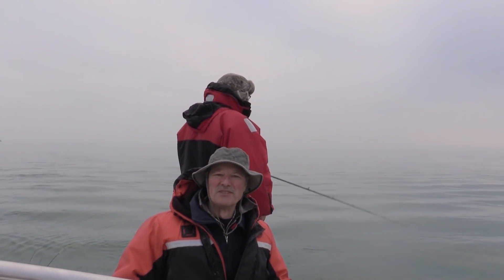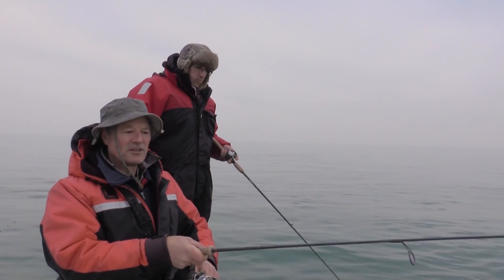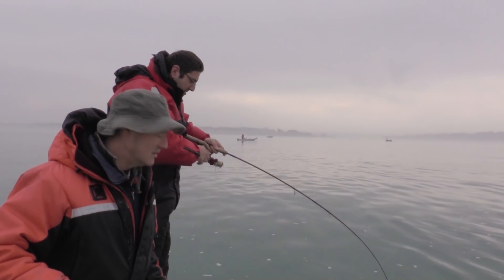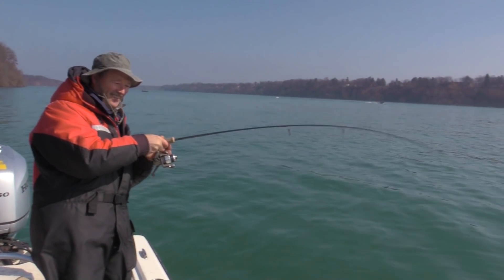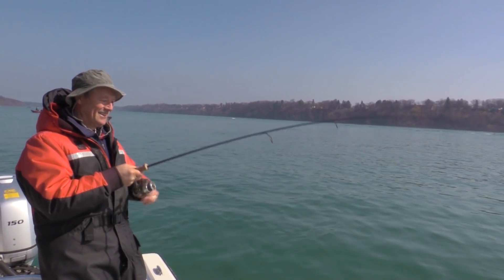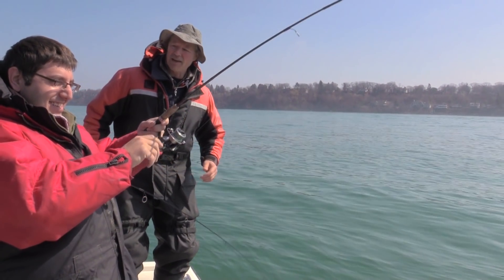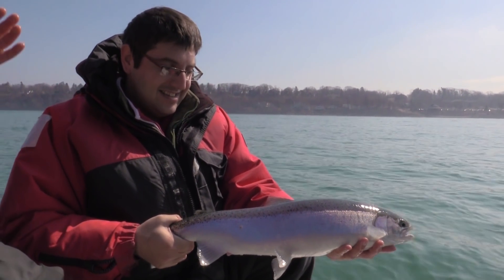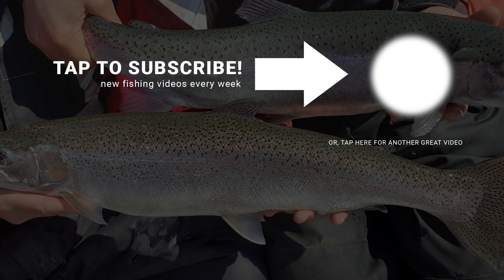Plan B - Steelhead, Niagara River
Today we're out with Antonio, the Boatless Angler, fishing the mouth of the Niagara River. The water temp is about 33F and we're bottom-bouncing for brown trout - and when that didn't work, we switch to Plan B, Steelhead.